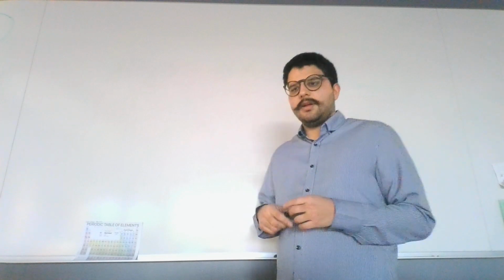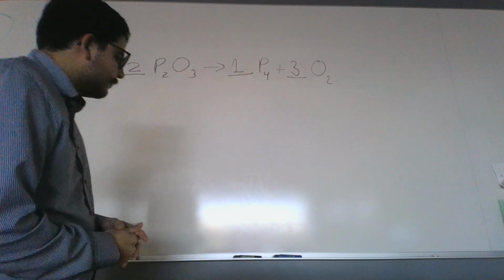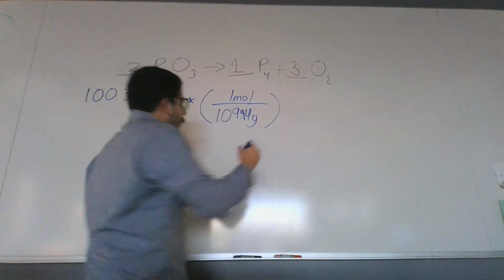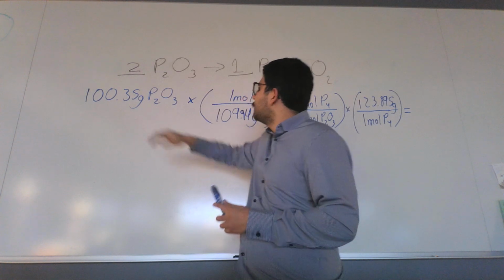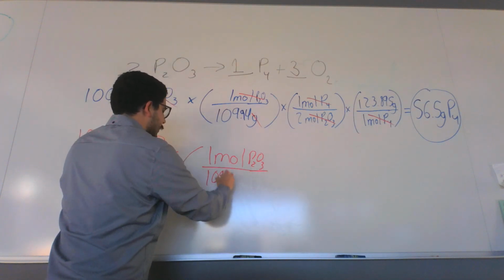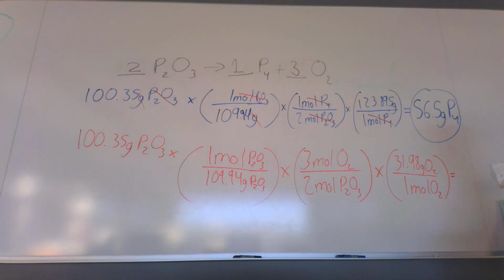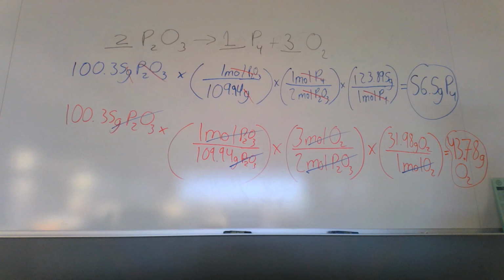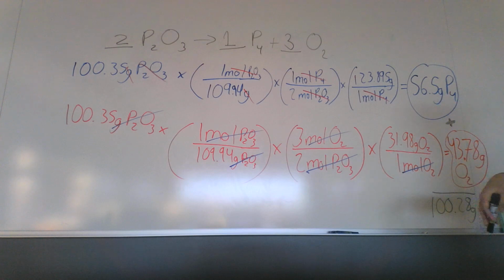Stoichiometry Practice Problem #2